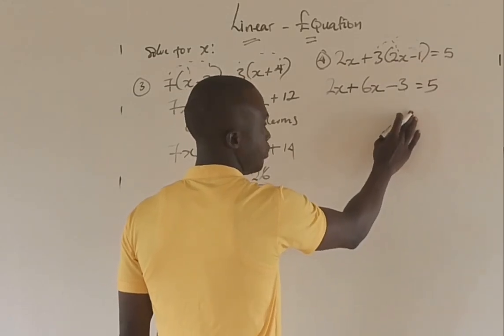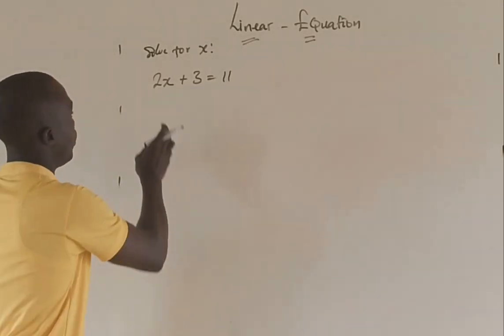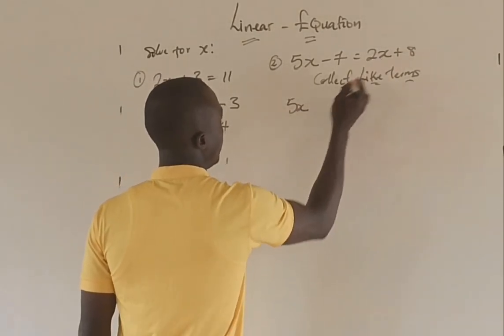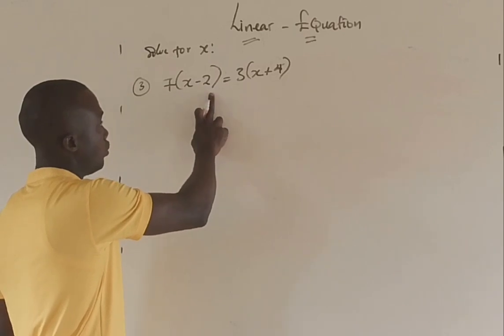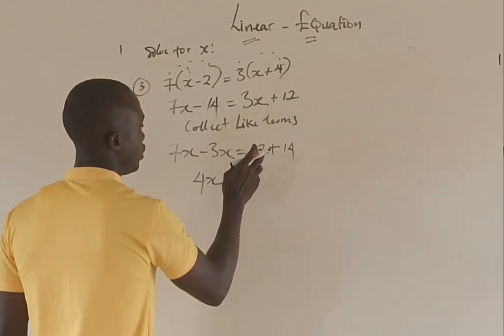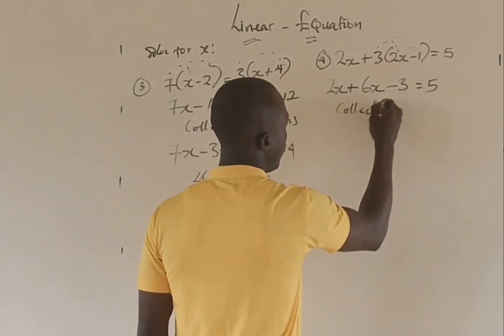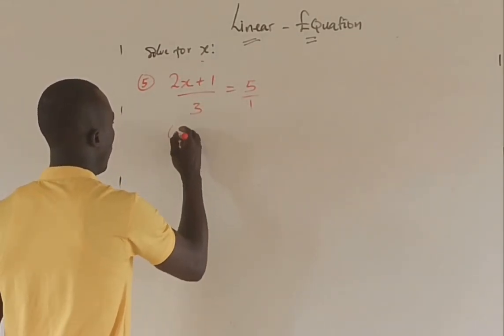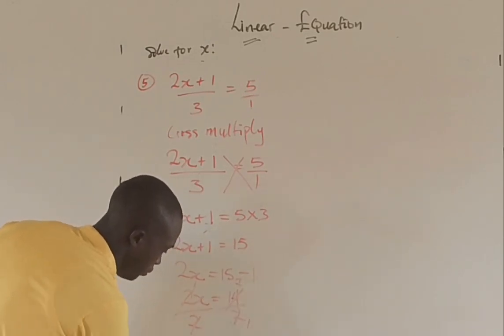Linear Equations: How to solve Linear equation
This is a detailed tutorial video explaining how you can solve all form of linear equation. ( with or without brackets)

With this video you can get a better understanding on the topic.

thank you Guy